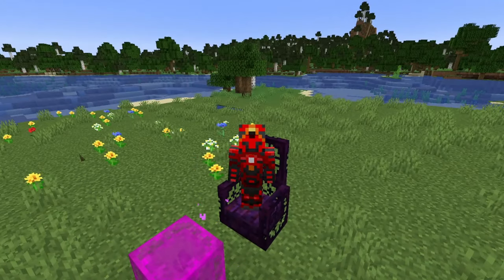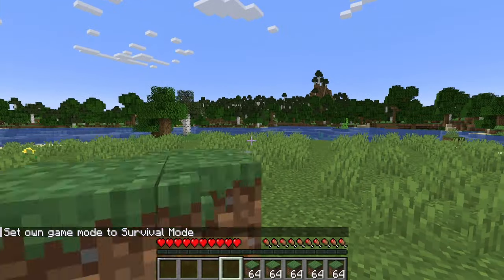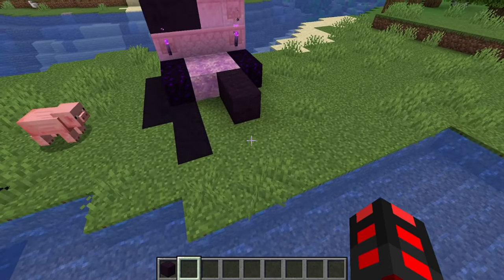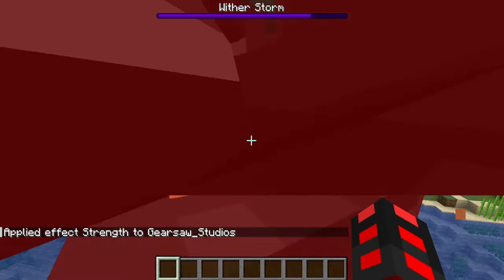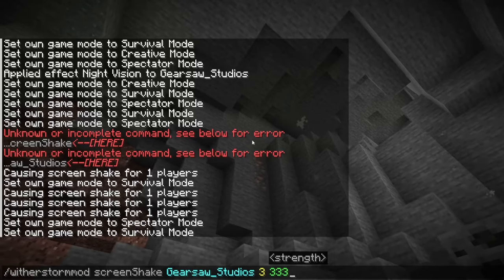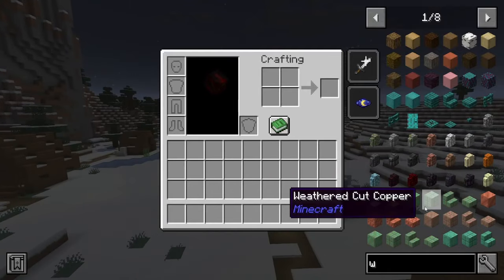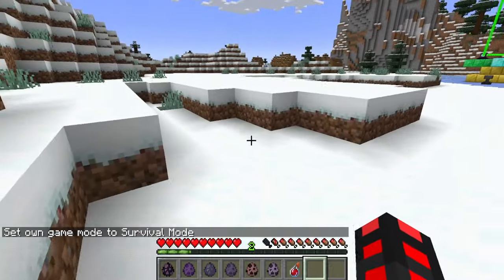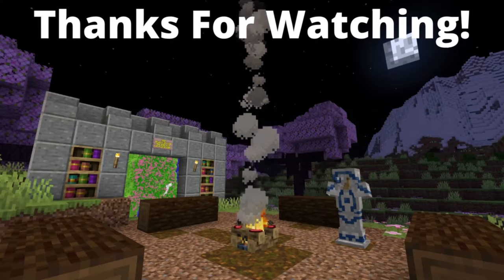Minecraft Cracker's Wither Storm Mod "Mini Update" -Wither Storm Mod Update-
Was intended to be released in January. However, scope increased and now it's a "mini" update. Coming with tons of improvements, two new swords, the Tainted Sandstone block set and six new tainted mobs to boot, Cracker's Wither Storm Mod is better than ever with this update!

Credits to @krow_real for the title art.

Background music is the Minecraft OST, containing numerous songs by C418, Lena Raine, Kumi Tanioka and Aaron Cherof. Special music for the Wither Storm made by Antimo and Welles,